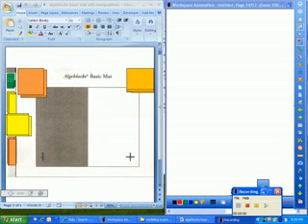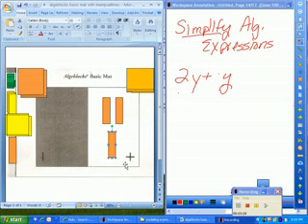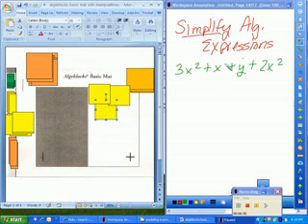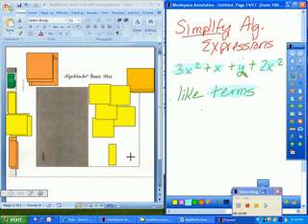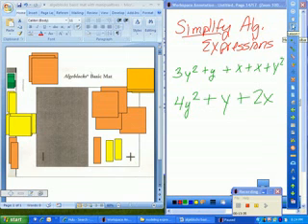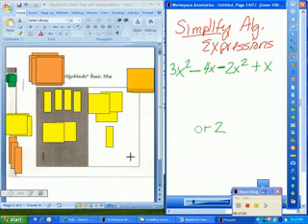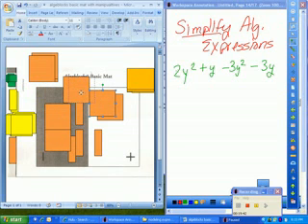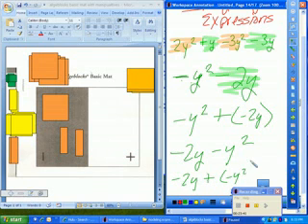simplifying algebraic expressions by using a model